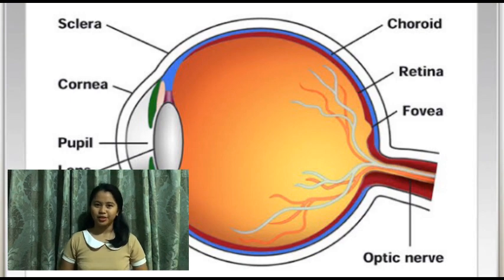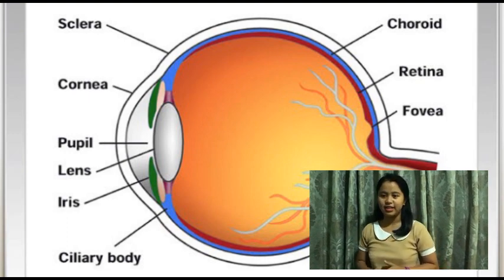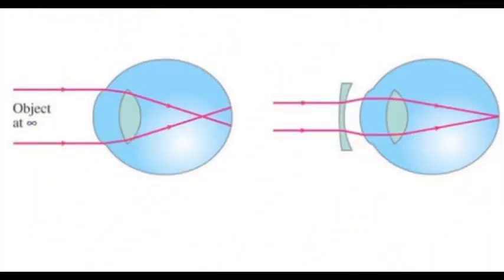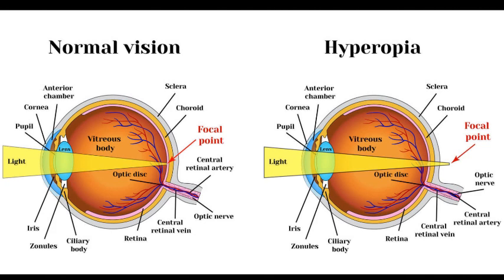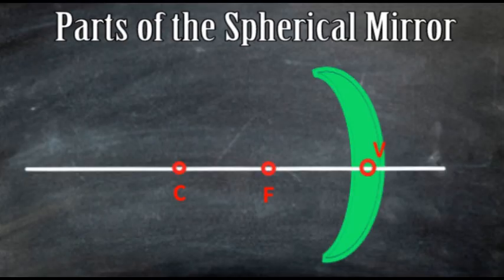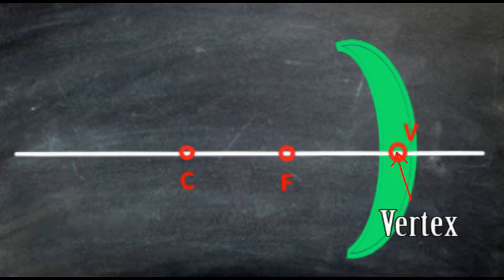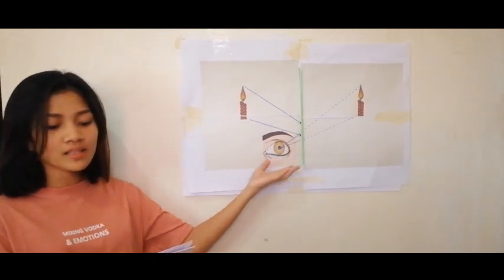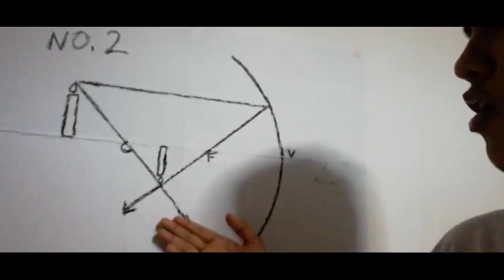Educational Video in Physics: Wonders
Educational Video Prepared by Group 1 & 9 of 12 Stem 1